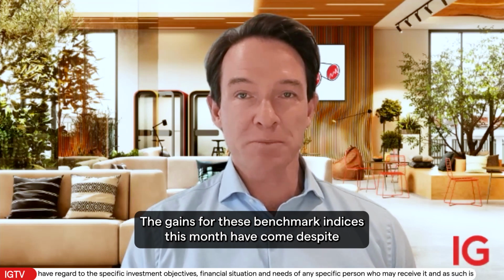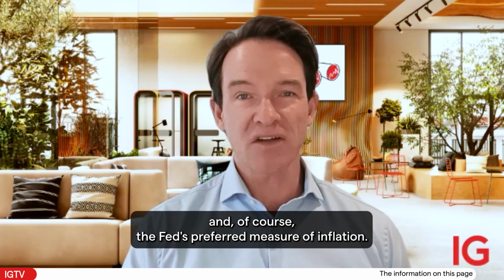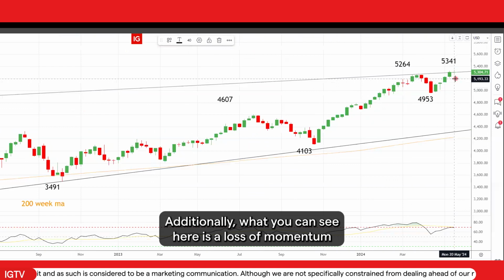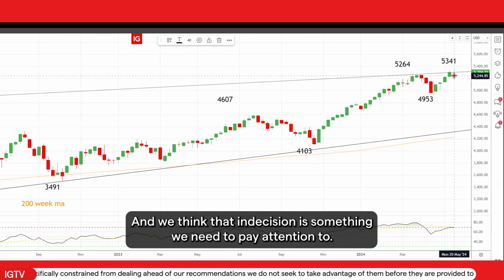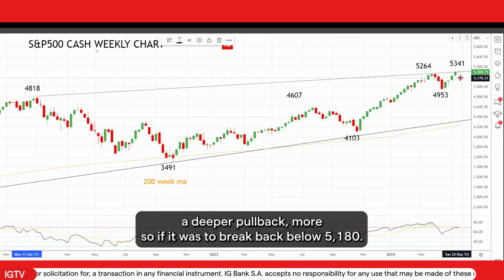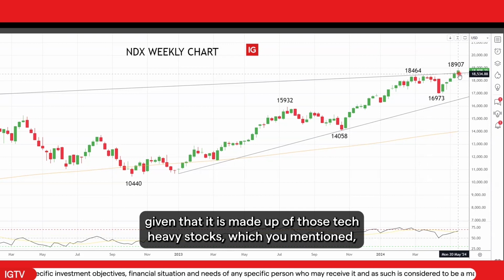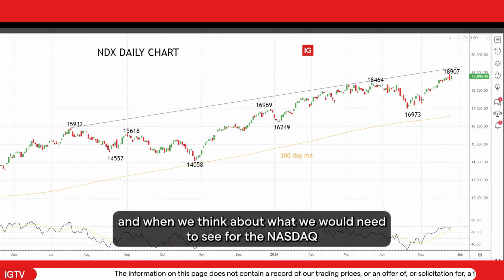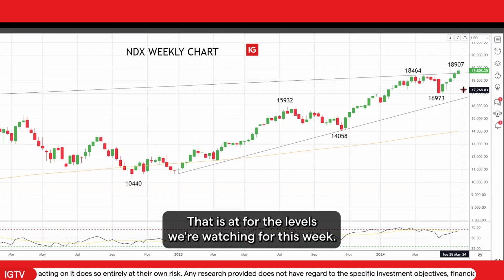Wallstreet: what next for US equity markets perched at record highs?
Tony Sycamore, Senior Market Analyst at IG Australia, discussed recent upward trends in major US indices, attributing gains to robust tech sector performance, notably Nvidia's impressive earnings. Despite hawkish Federal Reserve comments, indices like the Nasdaq and S&P 500 surged, driven by rate cut speculations and strong earnings. Looking forward, key economic data and more Fed speeches are expected to influence markets. Technical analysis highlighted potential resistance points for indices, suggesting that while the Nasdaq might extend gains, the S&P 500 could face a pullback if it dips below specific support levels.